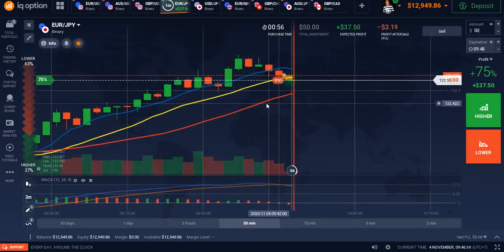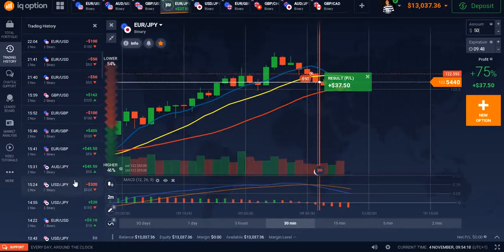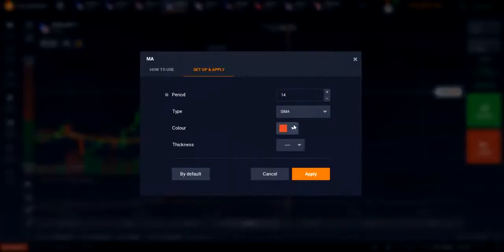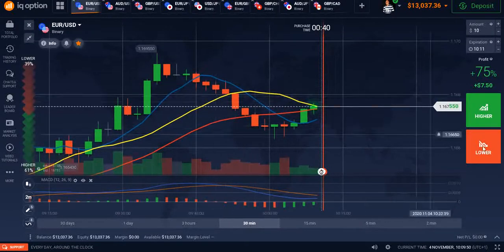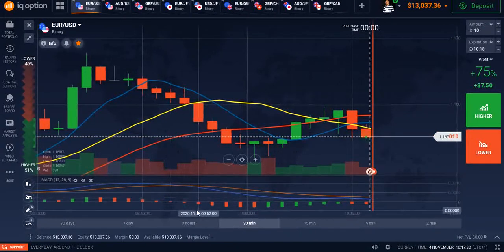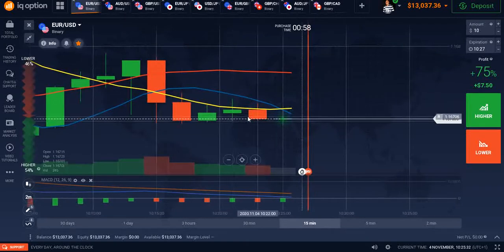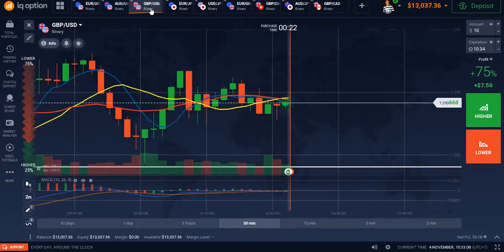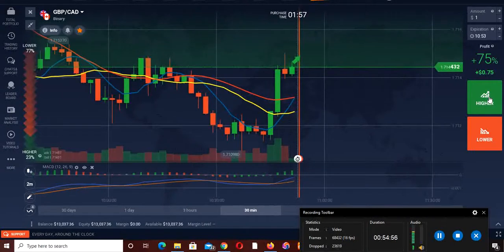BEST 2 MINUTES STRATEGY WITH #98% ACCURACY ON BINARY OPTIONS, HOW TO TRADE IQ OPTION AS A BEGINNERS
DO YOU REALLY WAN'T TO MAKE MONEY ONLINE BY TRADING IF YES THEN YOU REALLY WAN'T TO CLICK THIS LINK TO REGISTER

you can start making money at the comfort of your home now by trading online, you can start even with just as little as $10 then you grow your account gradually in just one month you can turn $10 to $1000 by following my strategies...

 REGISTER NOW FOR FREE AND GET $10,000 DEMO ACCOUNT PLUS 30% OF ANY AMOUNT YOU INVEST BY USING THIS LINK TO REGISTER FOR A FREE ACCOUNT NOW...

Make money online fast and easy with this amazing tools